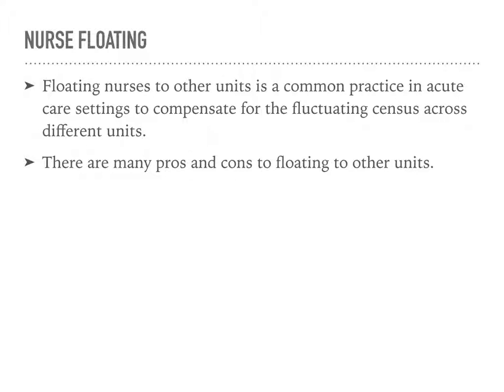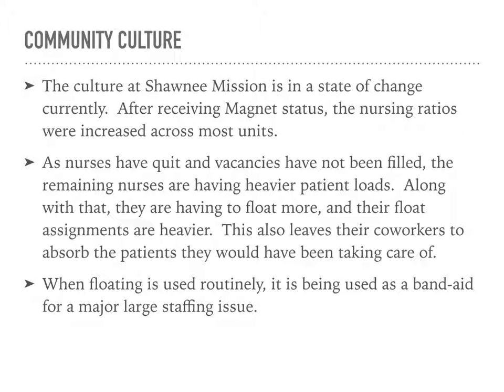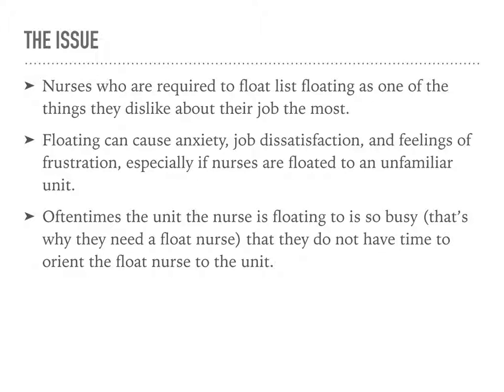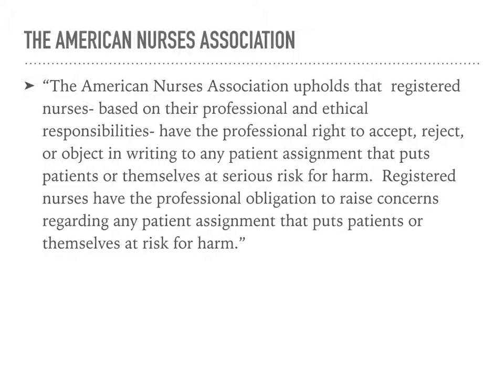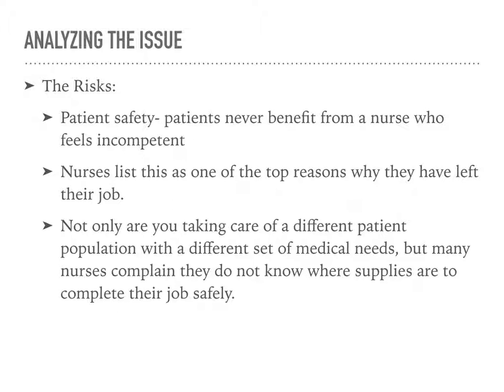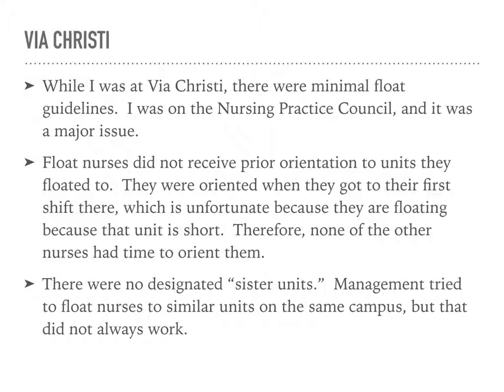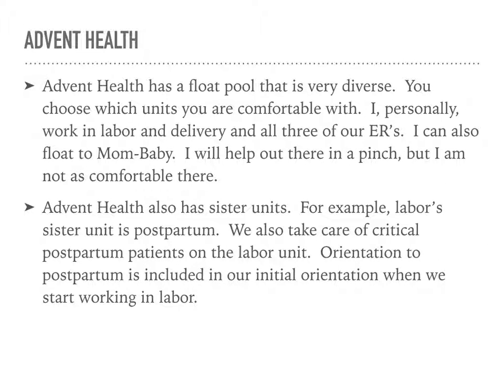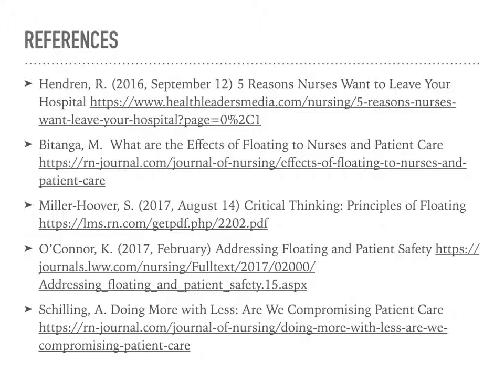floating movie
This is my powerpoint presentation for school on nurses floating to other units.